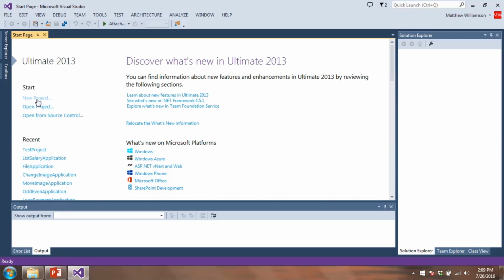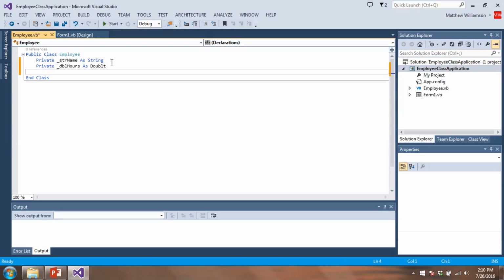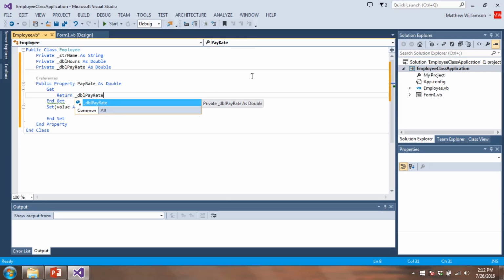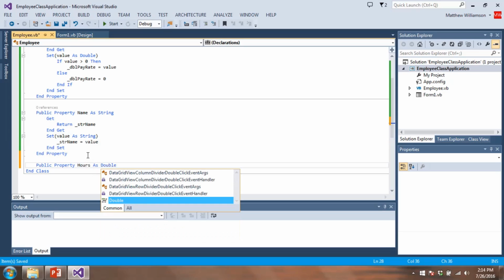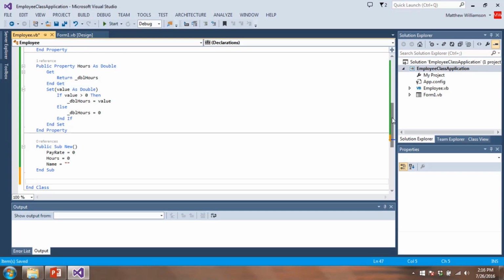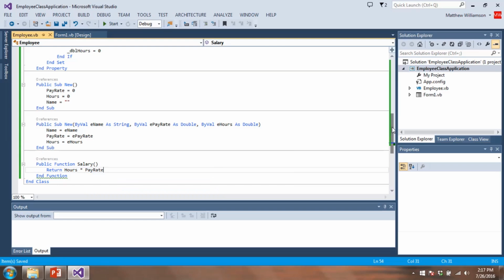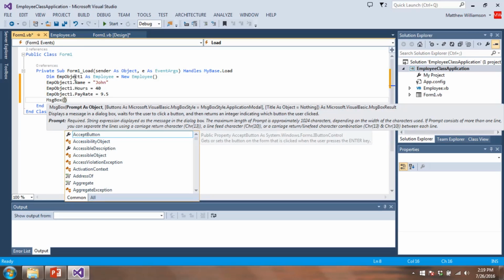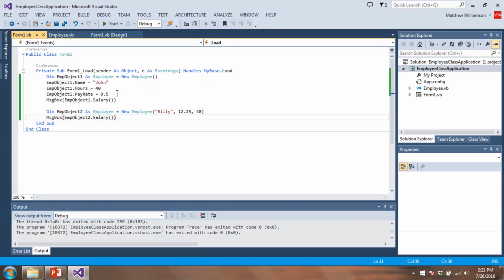ISYS 102, Lecture 36c